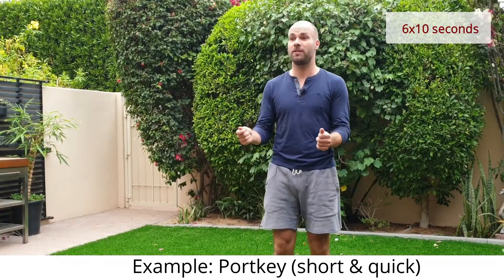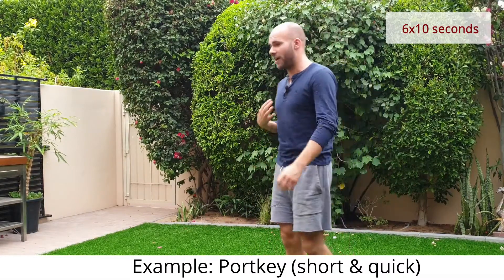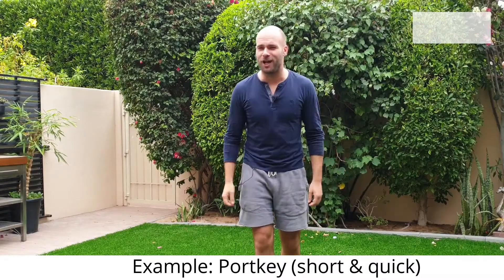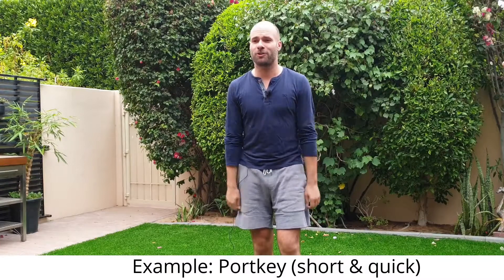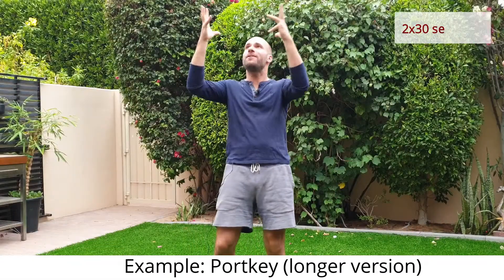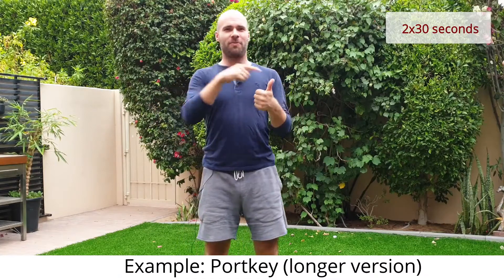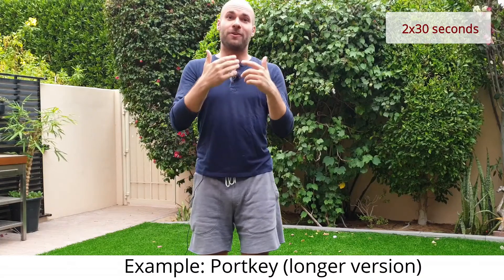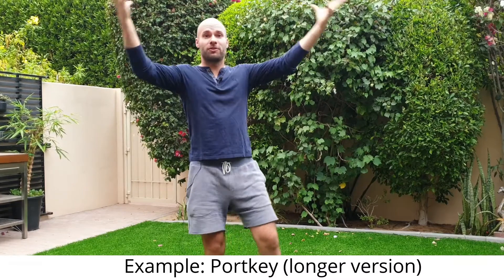Day 2 Improv Challenge: Portkey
Day2

Warmup: Portkey - quick (6x10 seconds)
A Portkey is a magical object that transports a person from one place to another instantly. You will use ordinary objects to spark memories of different locations, objects and experiences in your life.

Look around the room, identify any object, say it out loud and immediately start talking from your memory.

You can start by saying:
"That [object] takes me back to..."
"This [object] reminds me of..."

The Challenge: Portkey - prolonged (2x30 seconds)
Same rules as in the first exercise! However you will do 2 longer monologues & can speak about ANYTHING from your experience.

If you like, you can try out a "A-to-C" association technique to inspire yourself in case you don't have a story for the first word.

Example: If you look at a knife and say:
 "Knife [A]... makes me think of tomatos[B] and
tomatos make me think of my grandama's
special pasta recipe [C]"
Then you start talking about
your grandma etc.

Credit: Source: First time seen & adapted from a workshop with Freestyle Love Supreme and the UCB Theater NYC/LA